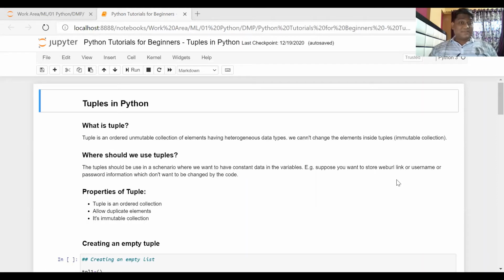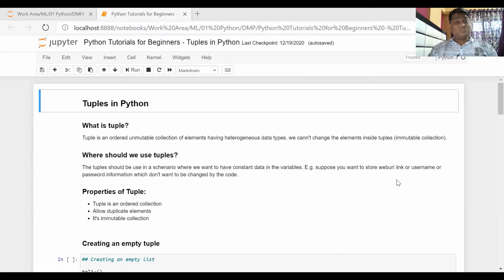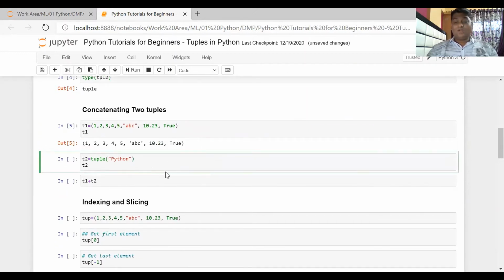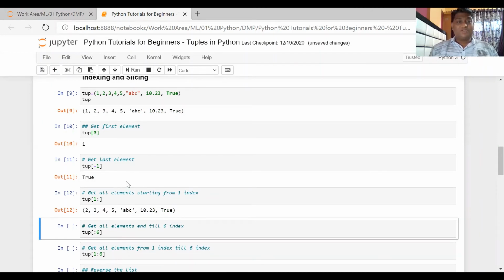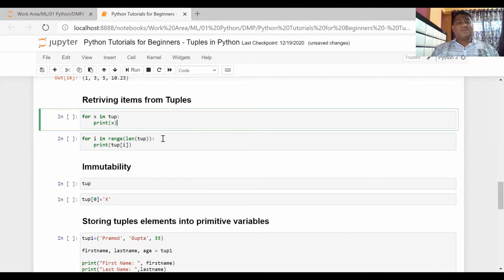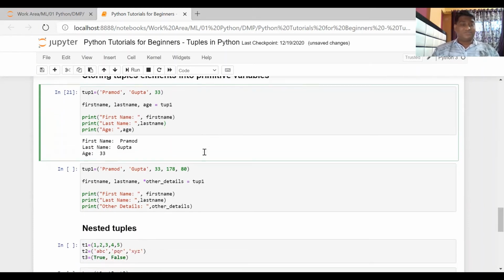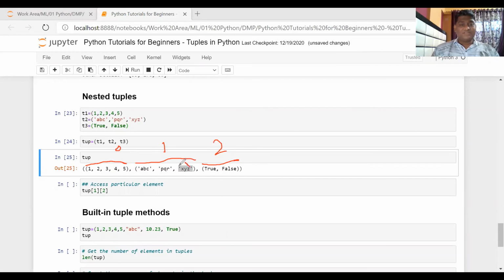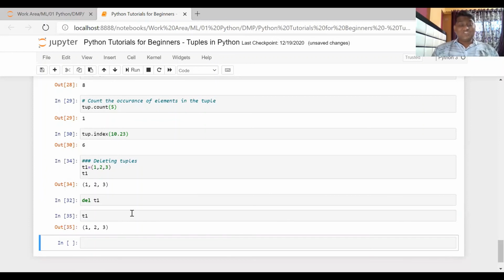Python Tutorials for Beginners - Tuples in Python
In this video we are going to learn Tuples data structure in Python in detail.